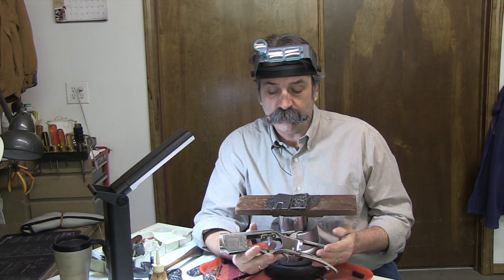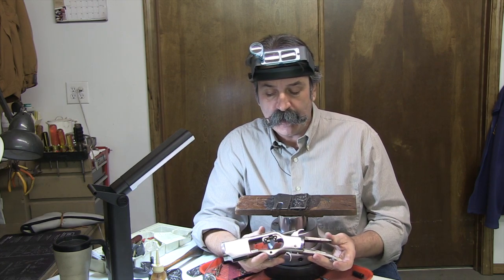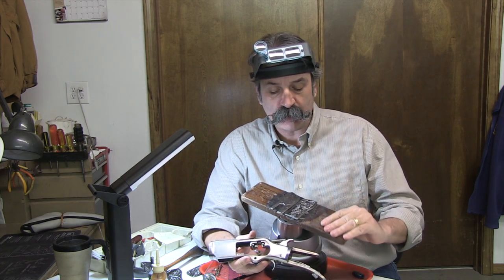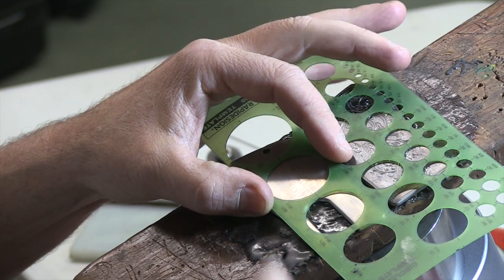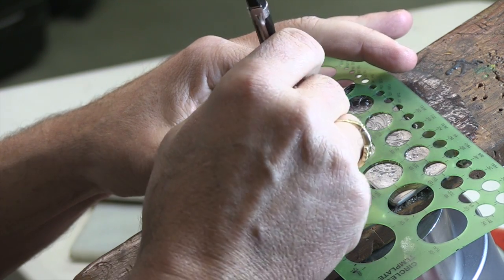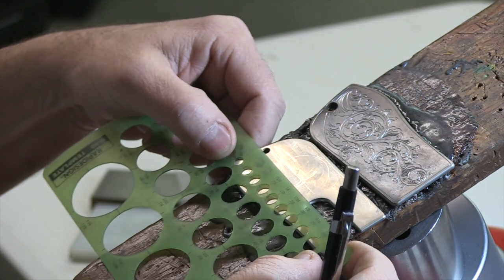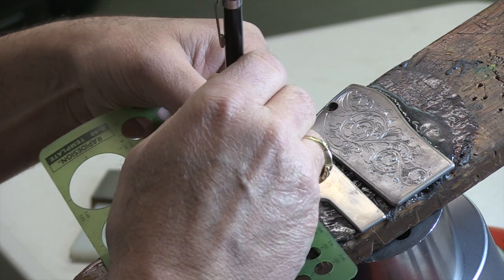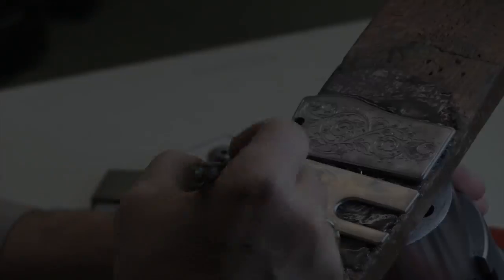Van Gogh of Guns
Watch as Jim Downing, a gun engraver from Springfield, Mo., adds art to the side plate of an 1873 Winchester-style rifle.